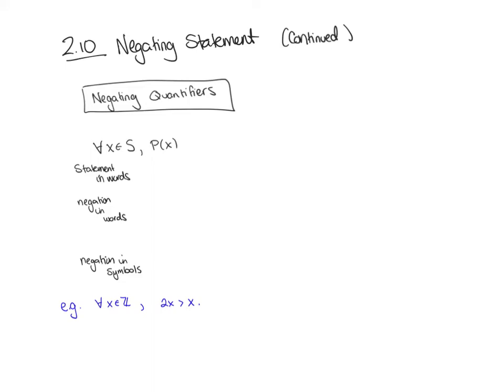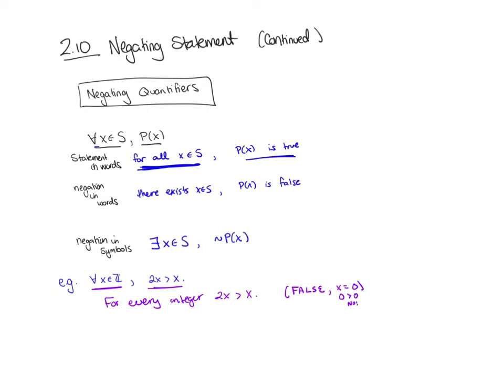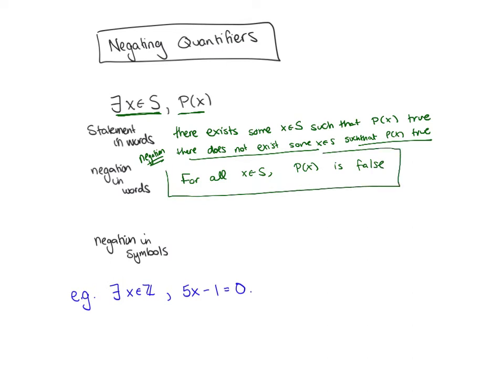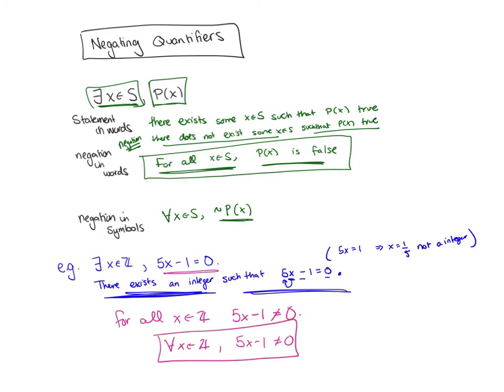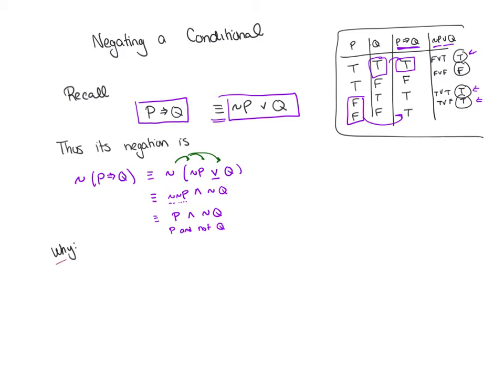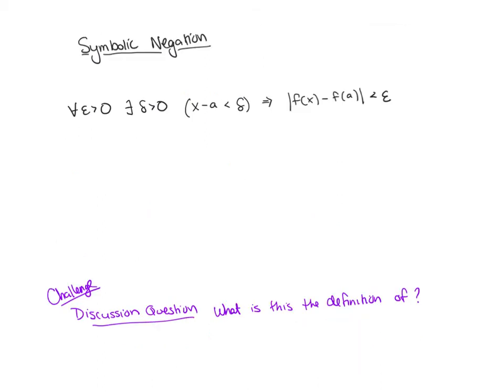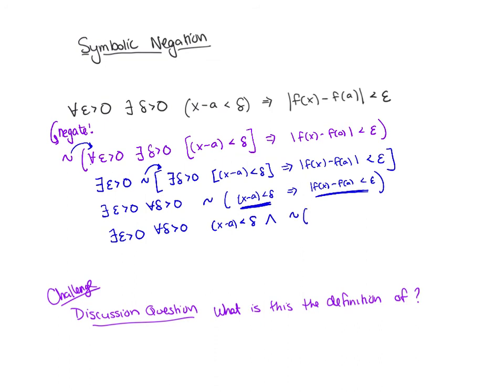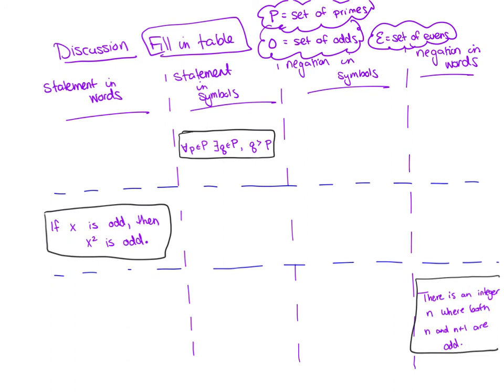2.10 negating statements part 2